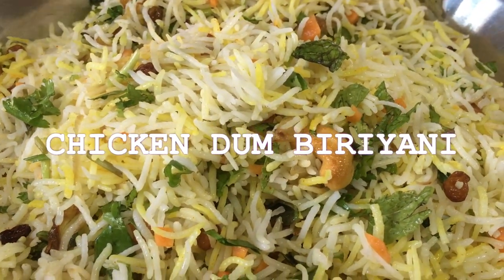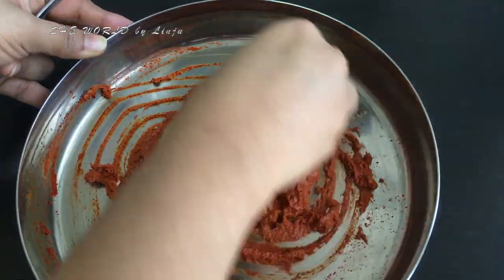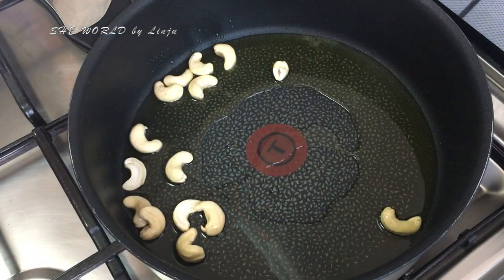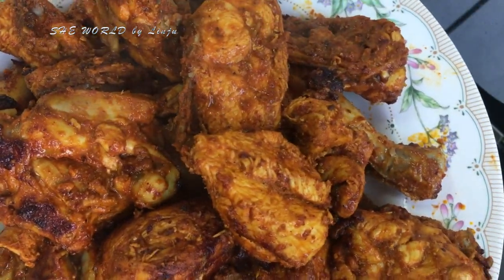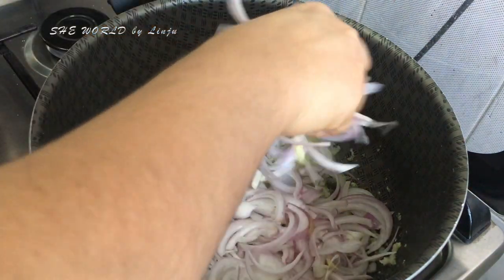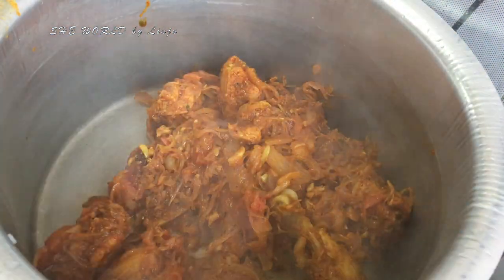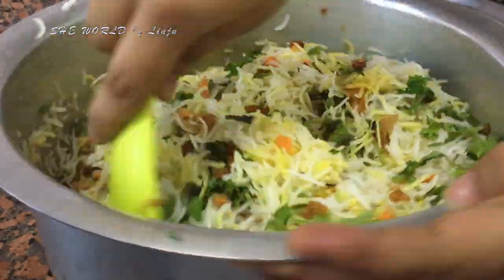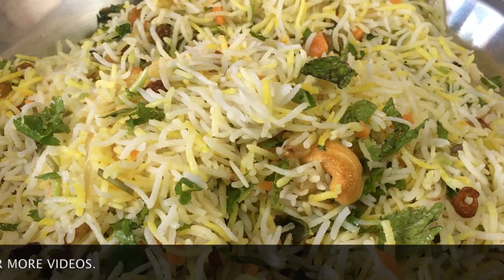CHICKEN DUM BIRIYANI/CHICKEN BIRIYANI/she world by Linju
CHICKEN DUM BIRIYANI